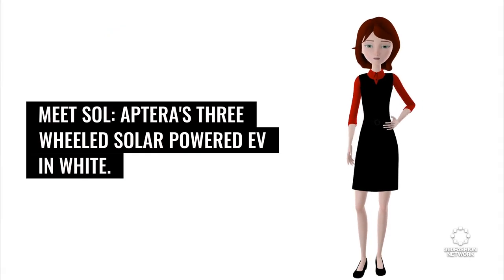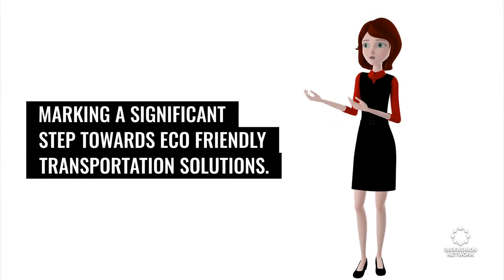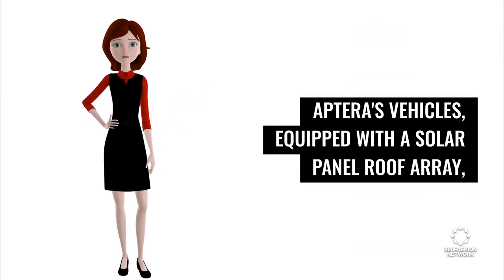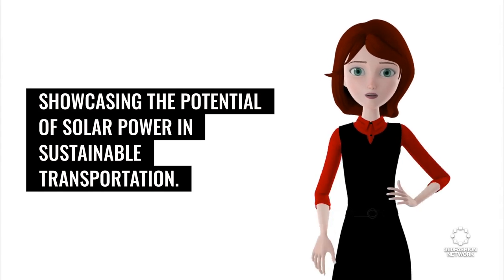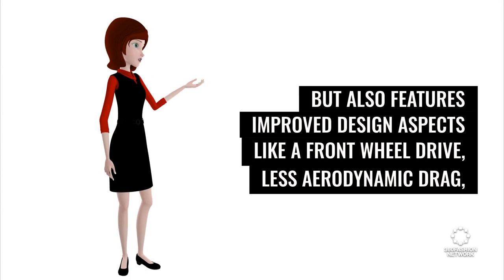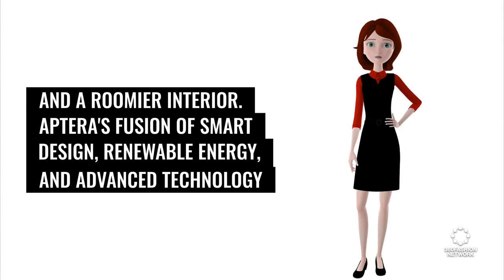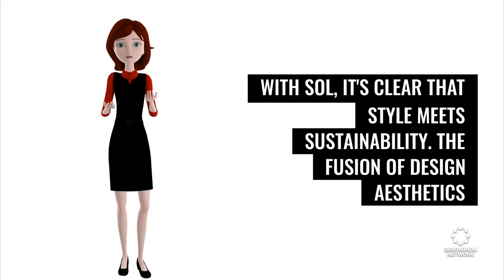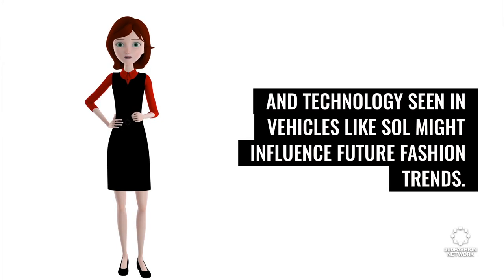Unveiling Sol: Merging Eco-Friendly Tech with Future Fashion Trends | 360Fashion Network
Jump into the future with Sol, our solar-powered EV. 🚗✨ Watch as we redefine the intersection of fashion and technology, creating a new wave of design ethos. 🌿👠

◾AI fashion
◾Metaverse
◾VR
◾Wereable
◾ & more!

Keep yourself informed and be prepared to impress at your next conference or meet-up.

360Fashion Network is one of the oldest fashion technology communities and companies. You can know more about 360Fashion Network

360Fashion Network was founded by Anina Net, a fashion model with a passion for technology.